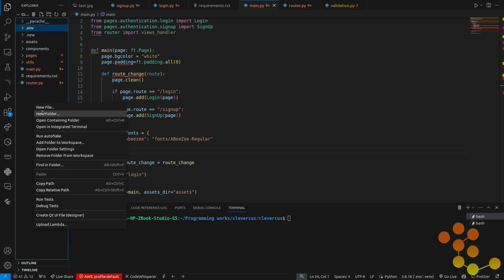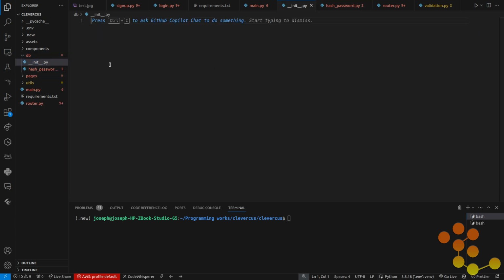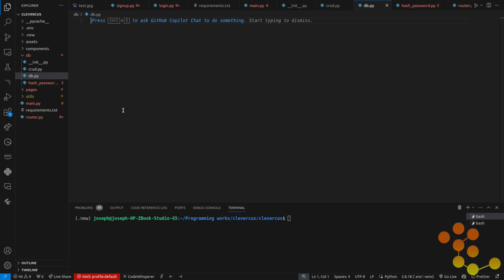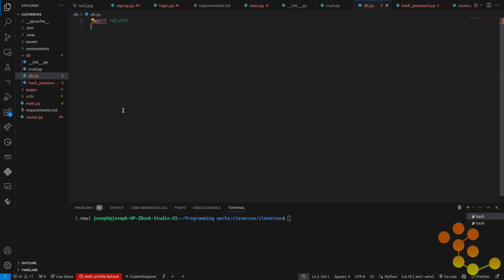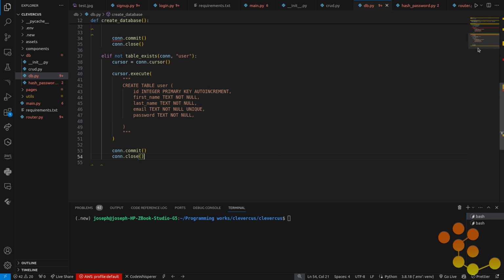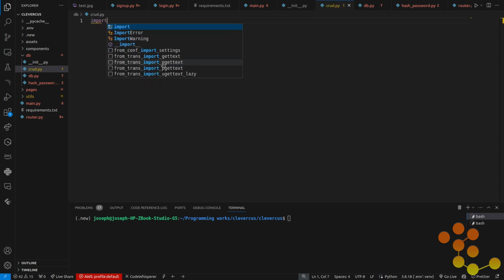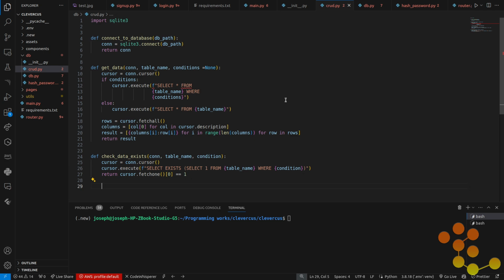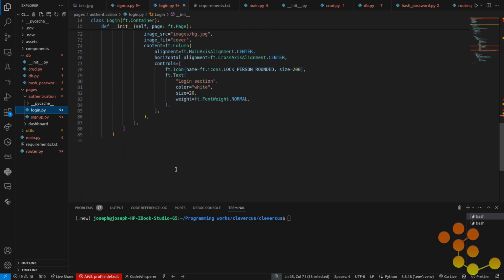How to create SQLite database in Flet (Part 6)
In this tutorial we are going to build on what we did on part 5 if you have not watched it kindly do so,

We are going to learn how to use custom fonts in flet and also build our sign up age